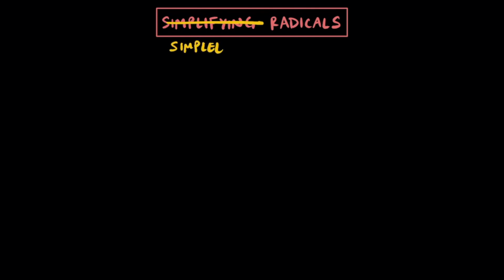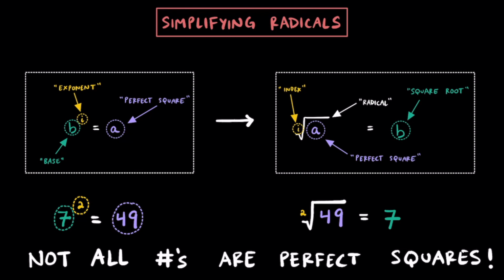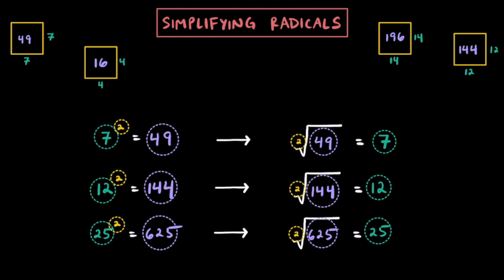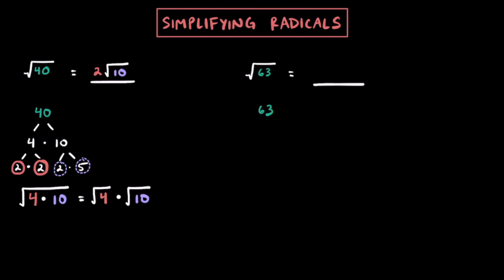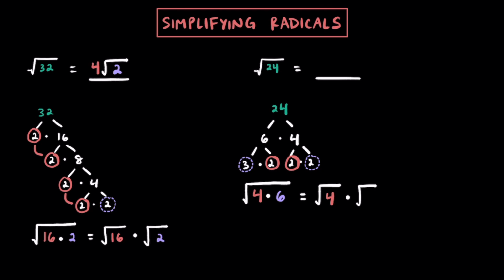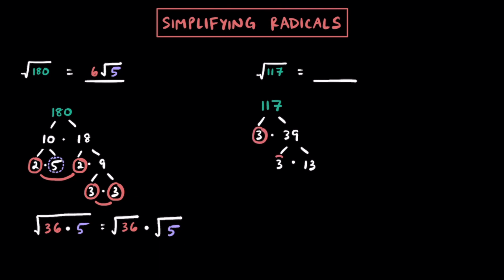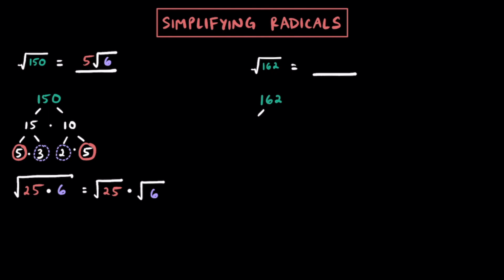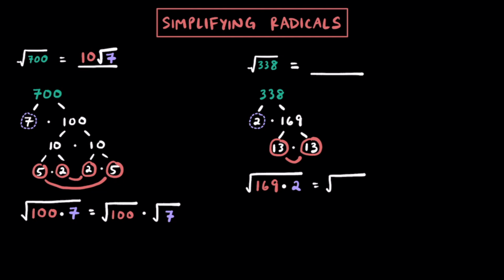Simplifying Radicals (Square Roots)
Learn how to simplify square root radicals by using prime factorizations, and follow along with 16 different examples.

~ Time Stamps ~
0:00 Introduction: Link Powers & Exponents to Radicals
1:57 The first 25 Perfect Squares
3:45 Examples 1-2
5:21 Examples 3-4
6:44 Examples 5-6
7:57 Examples 7-8
8:24 Examples 9-10
8:54 Examples 11-12
9:38 Examples 13-14
10:16 Examples 15-16